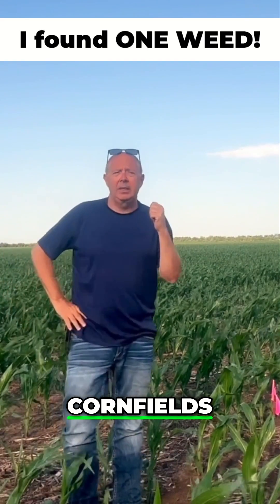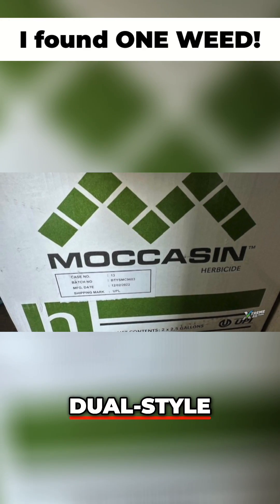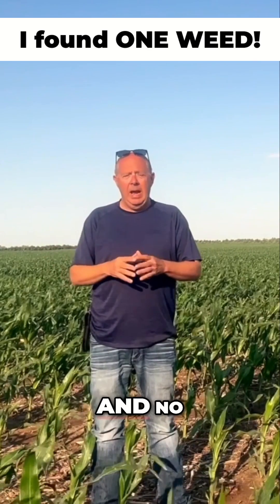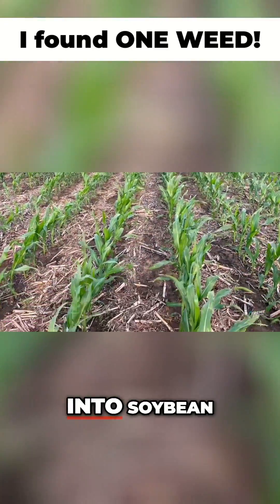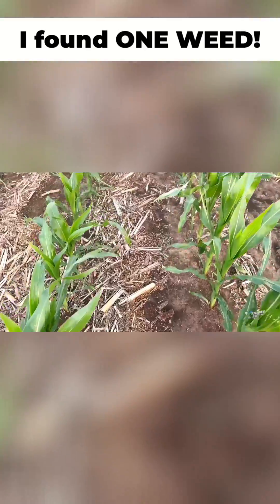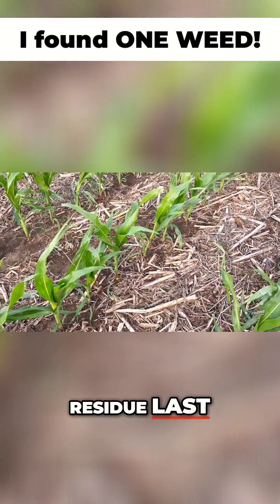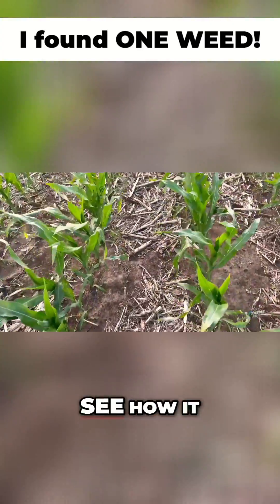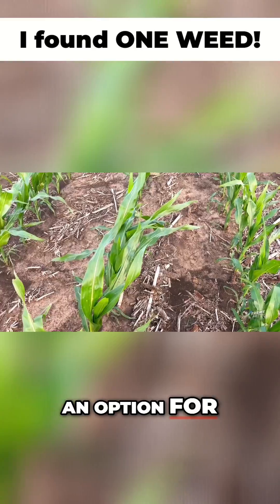No Atrazine, Still Clean at 30 Days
30 days in and Lee Lubbers’ corn is whistle clean—no post app, no atrazine, and real potential.